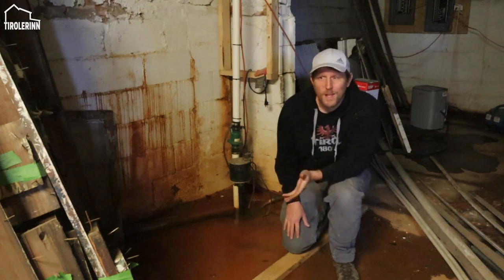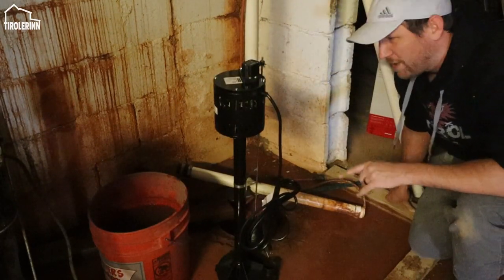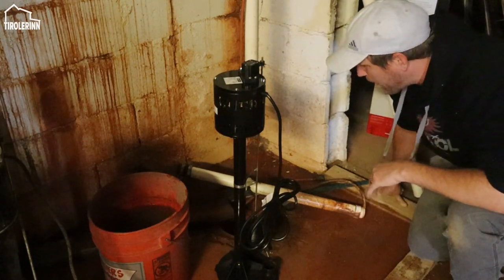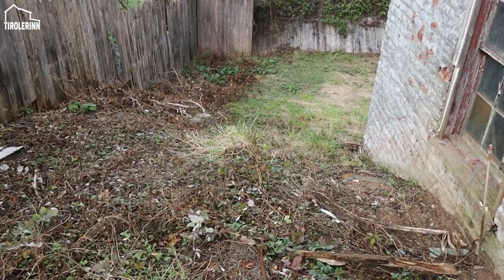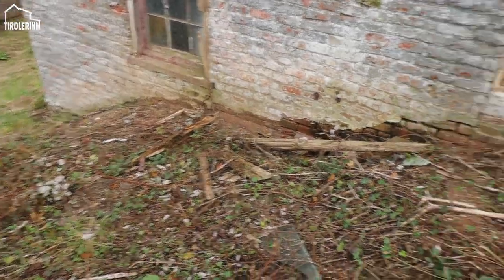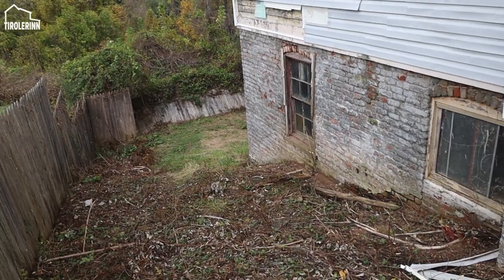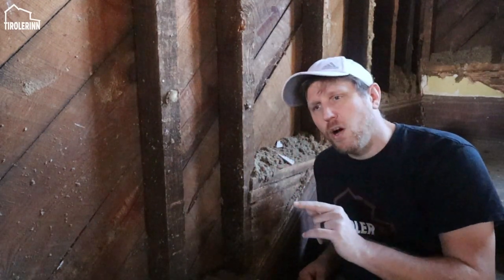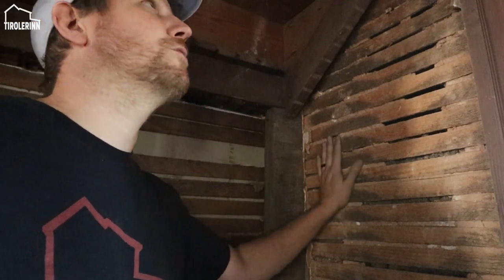More Issues in the basement - Tirolerinn - The Victorian Renovation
We had another issue that we needed to fix right away. The sump pump stopped working so we had to get that replaced and as usually with plumbing and Emanuel, multiple runs to Lowes were required as there is always one extra part that is missing.
Otherwise we are getting ready to get the rest of the house cleaned and since we had a lot of new subs the last few weeks we figured to give a little introduction.